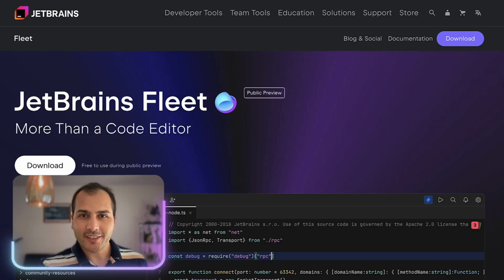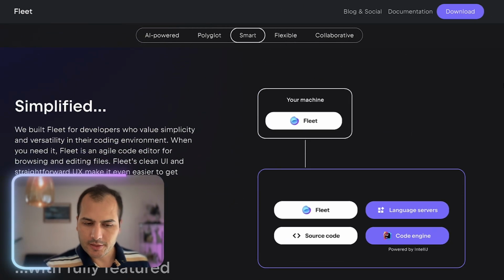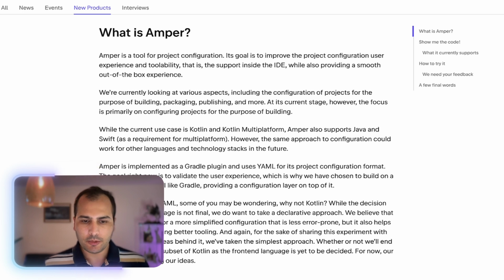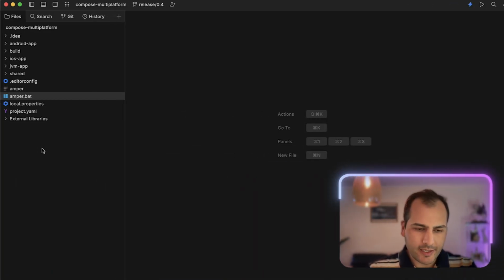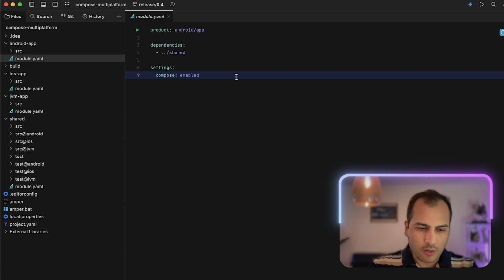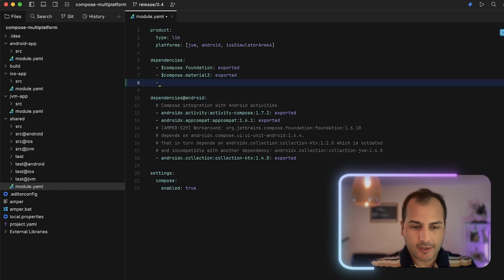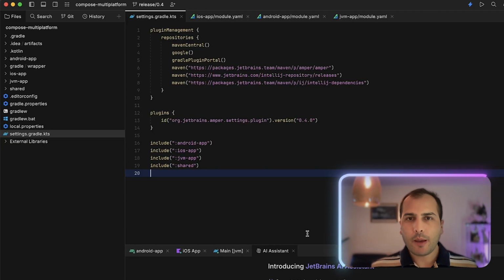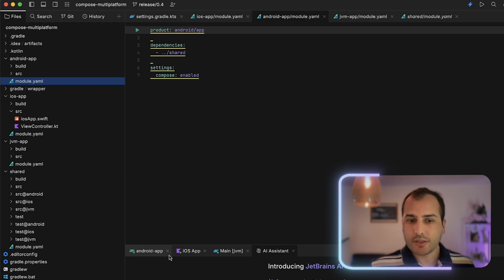Kotlin Multiplatform with Amper And Fleet: The Future of App Development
In this video, Ali showcases a Kotlin Multiplatform project using the powerful combination of Amper and Fleet! 🚀

He starts by exploring Fleet's key features that streamline development, then introduces Amper—a flexible build system for Kotlin projects—and demonstrates its seamless integration with JetBrains' Fleet editor.